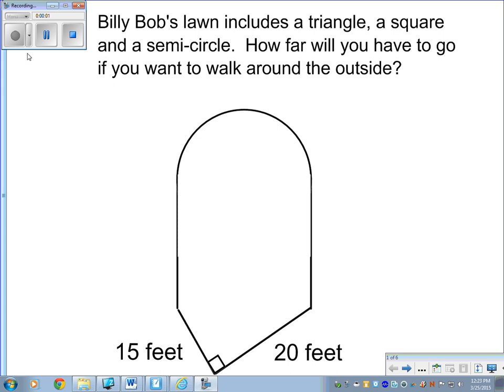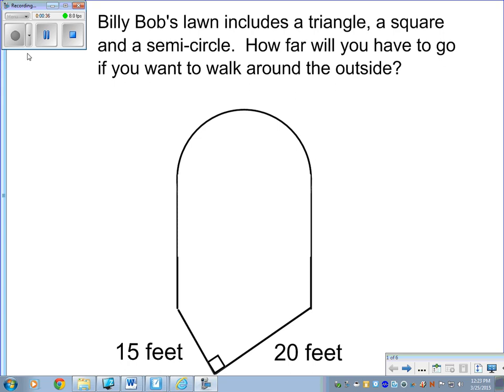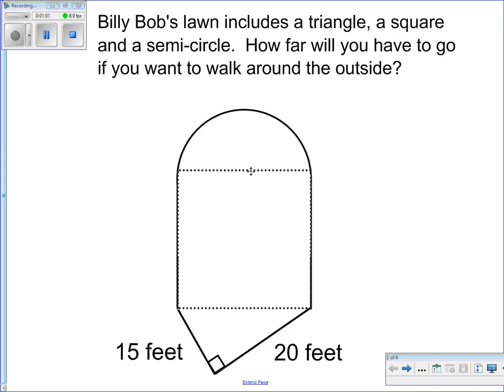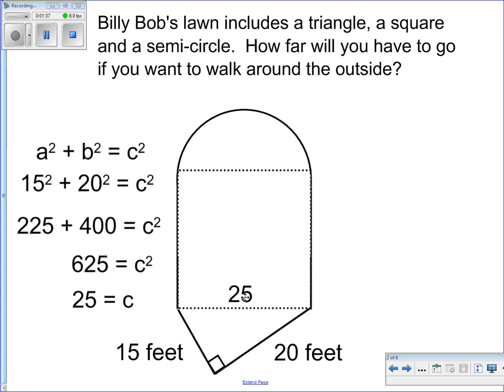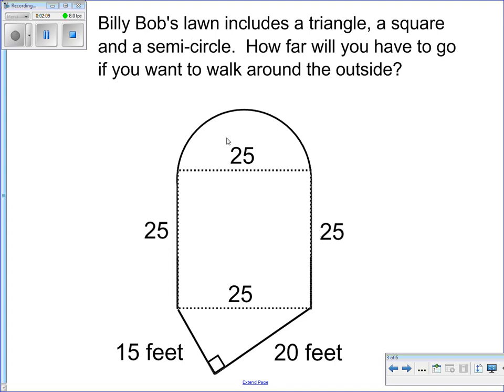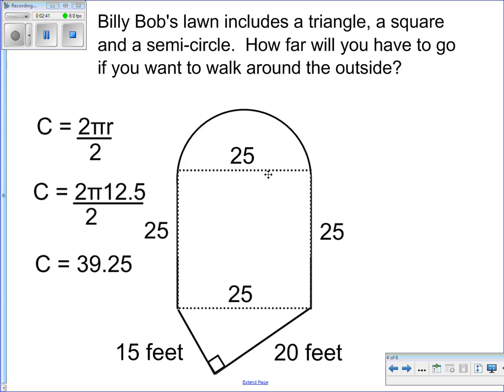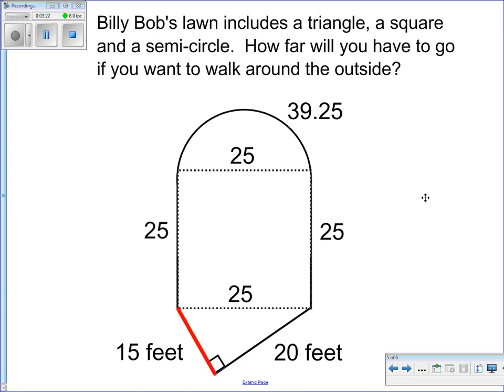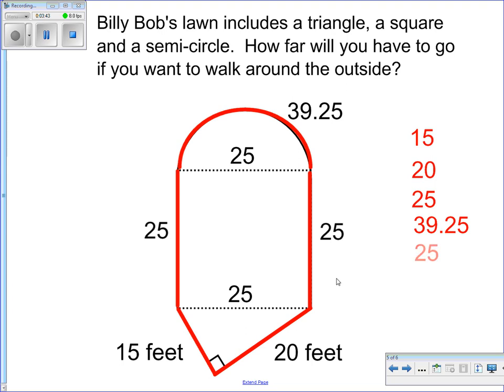Unit 10 Lesson 6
Finding the perimeter of composite shapes by using the Pythagorean Theorem and the congruence of the opposite sides of rectangles.